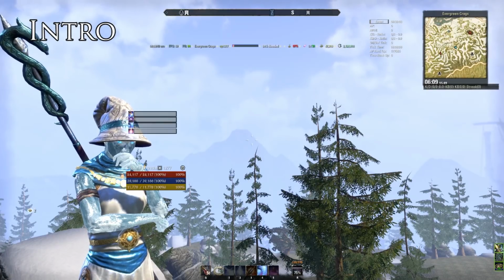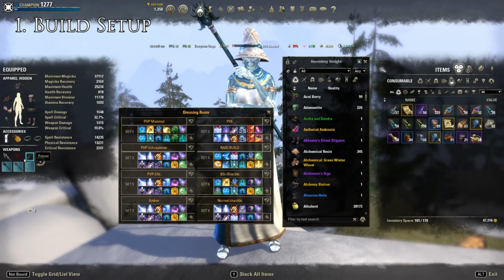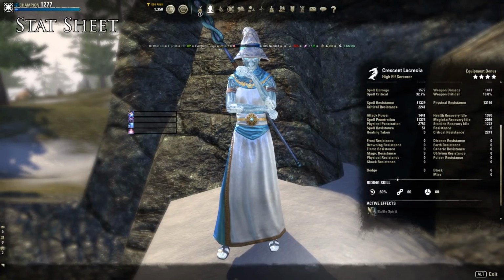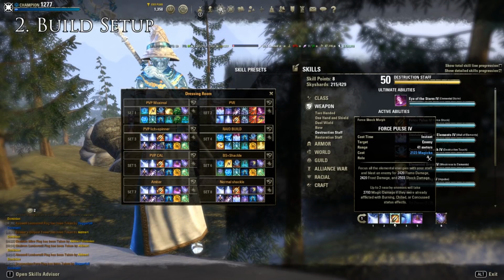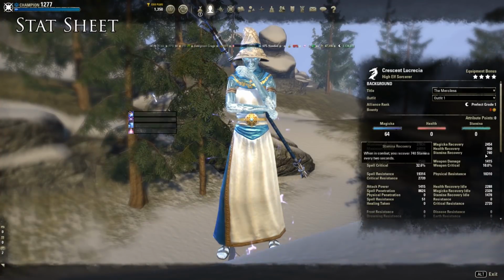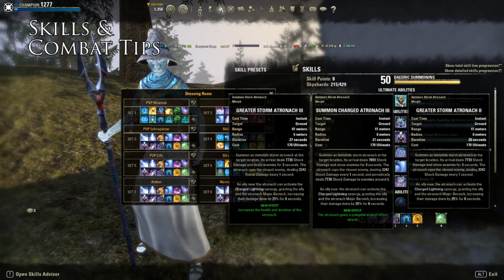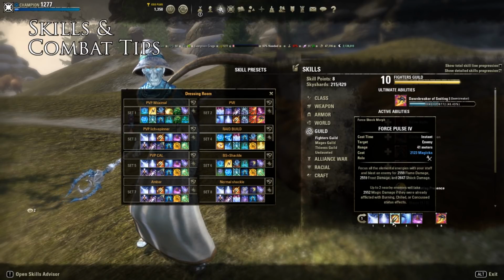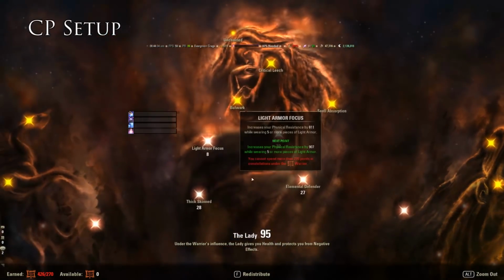'Bursty' | Magicka Sorcerer PVP Build | ESO Murkmire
2 Builds for the new patch. Both are really solid but offers something different. A bit like 1 for the old schools and 1 for the new bois
Build Timeline:
Intro - 0:08
1. Build Setup - 1:16
Stat Sheet & Tooltips- 9:09
2. Build Setup - 12:12
Stat Sheet & Tooltips - 19:50
Potions, Poisons, Mundus & Foodbuff - 21:50
Skills & Combat Tips - 23:40
CP Setup - 32:42
BG Gameplay - 37:50